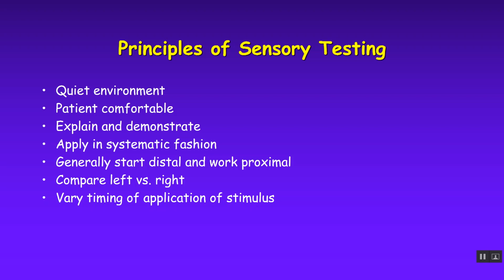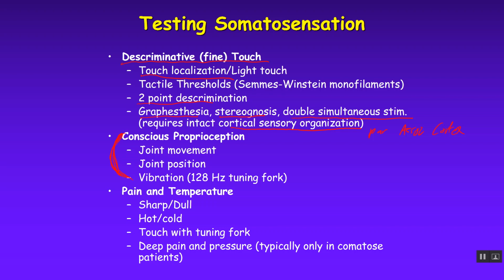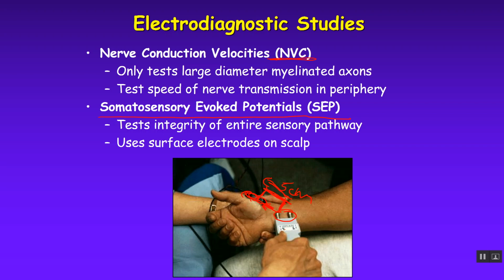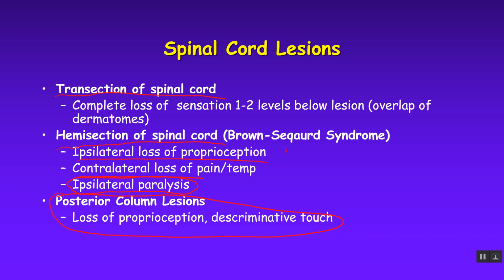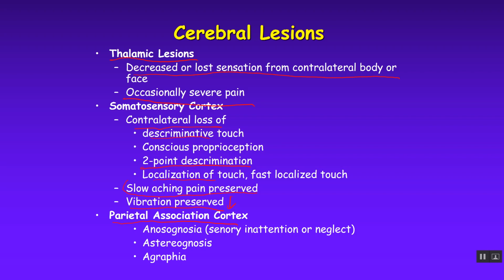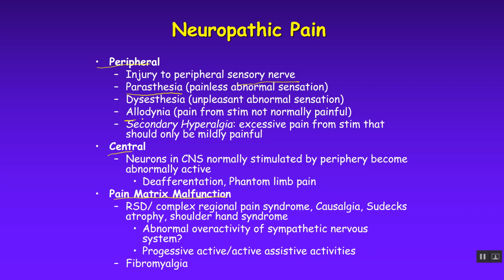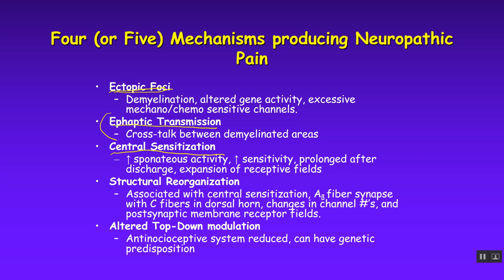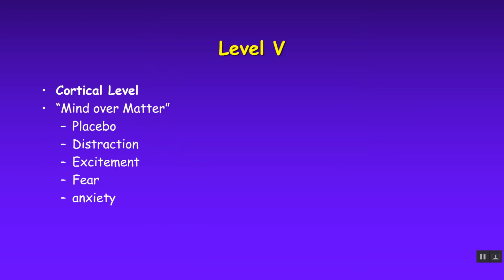Sensation Clinical Applications